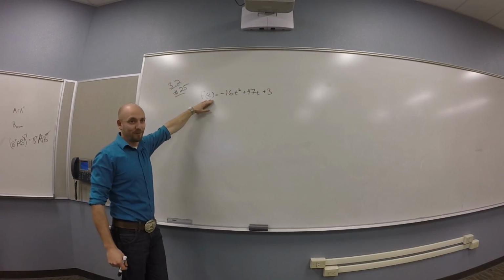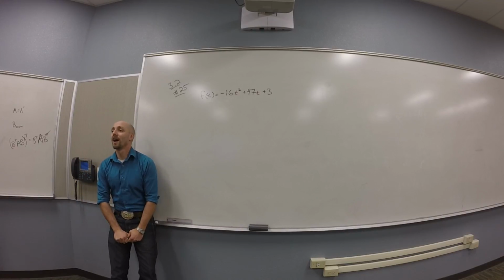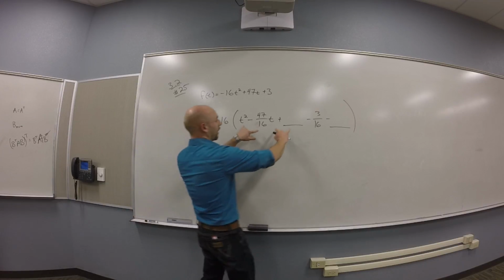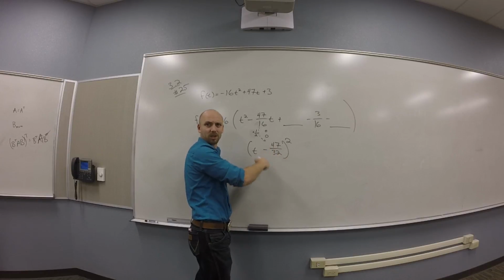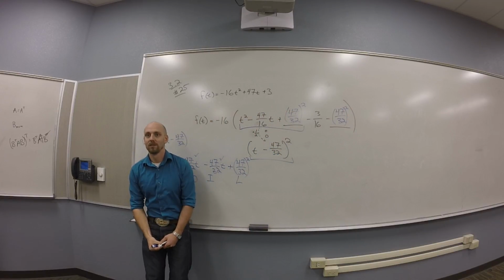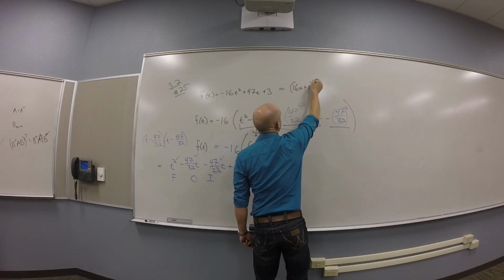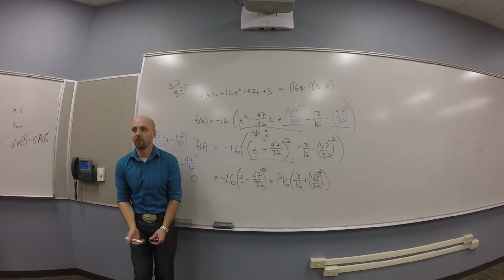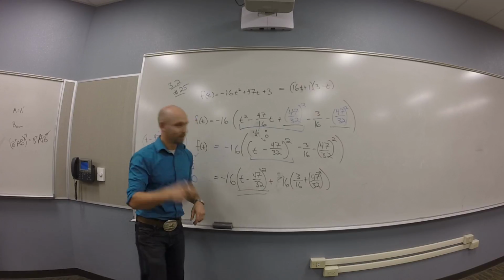Quadratic Functions - Example (3.2 #25 complete the square)